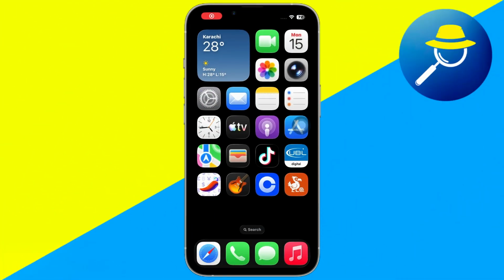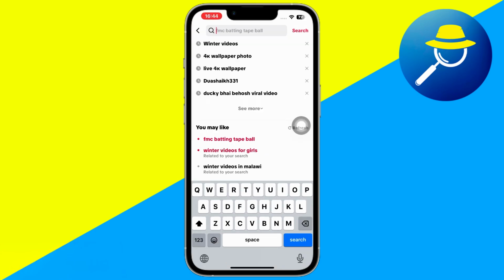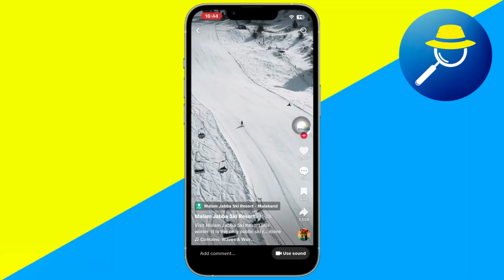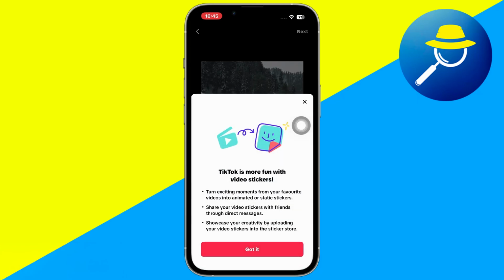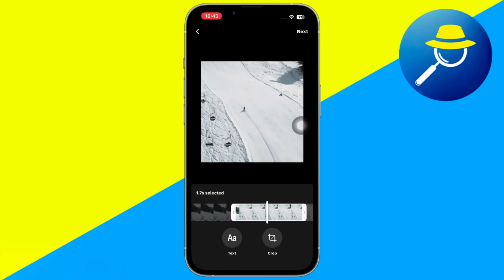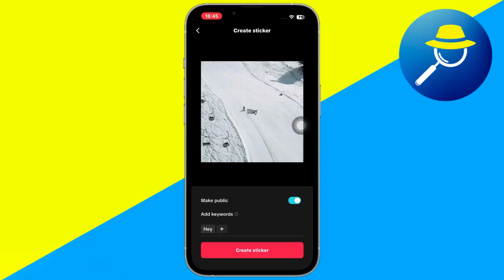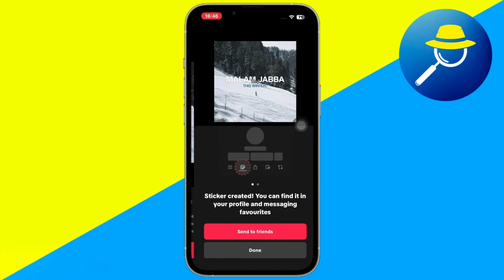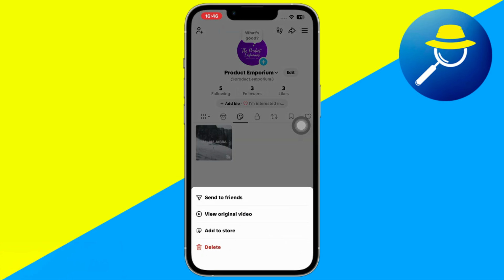How To Create Sticker In TikTok (For Beginners)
In this beginner-friendly tutorial, I’ll show you how to create stickers in TikTok step by step. You’ll learn how to design, customize, and add your own stickers to videos for more engaging and creative content. This 2026 guide is perfect for beginners who want to make their TikTok videos stand out.